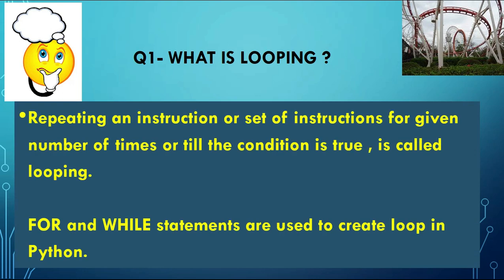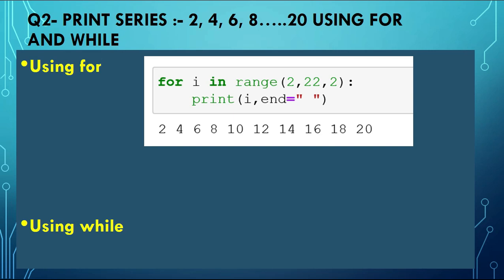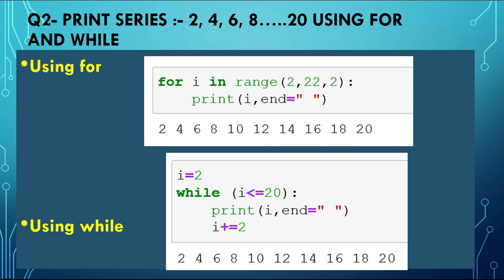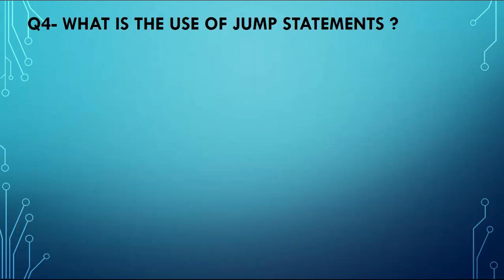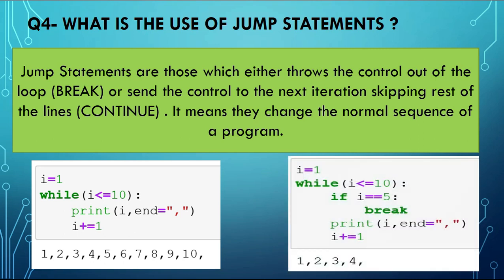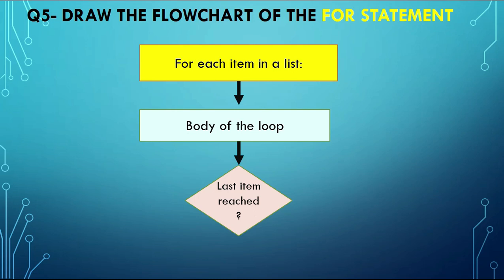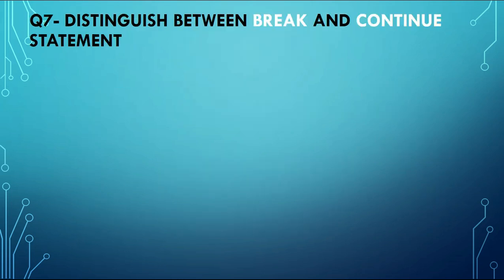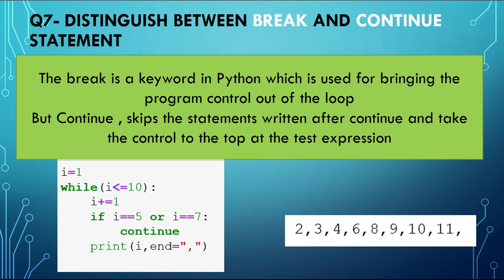Loop in Python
Question and Answers of chapter Loop in Python of class VIII in CBSE